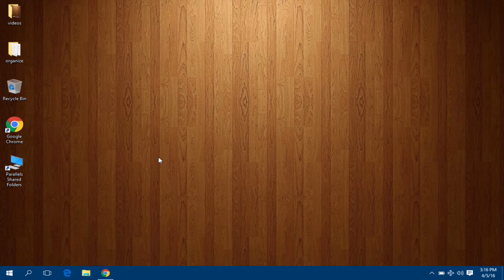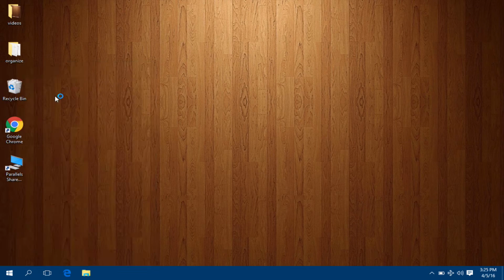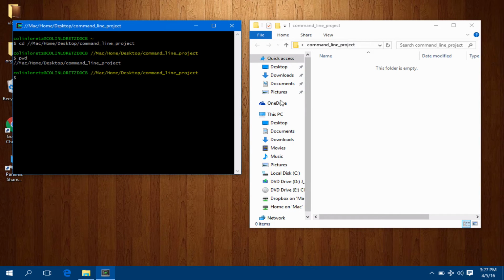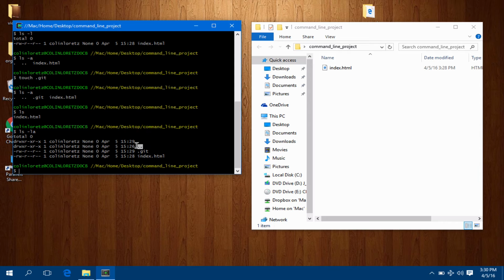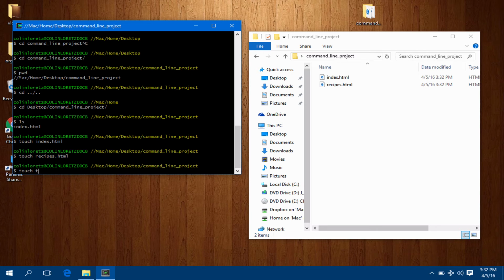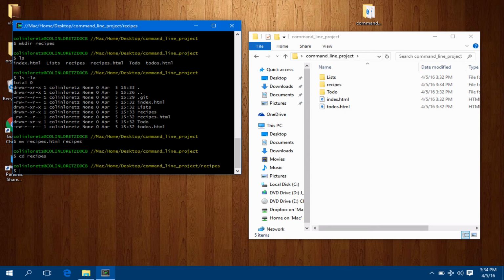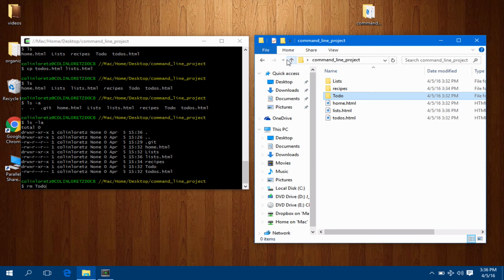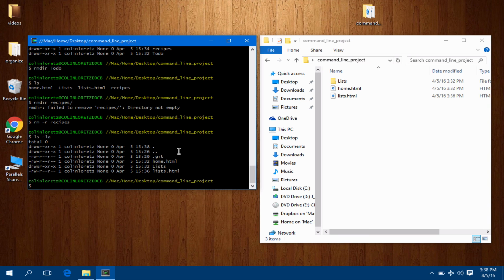w1d1: Windows Command Line Tutorial